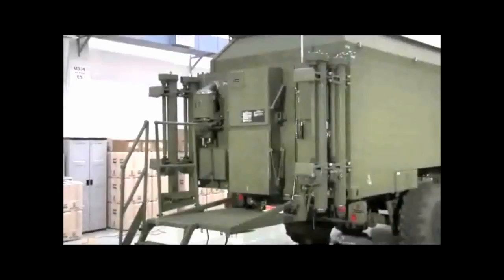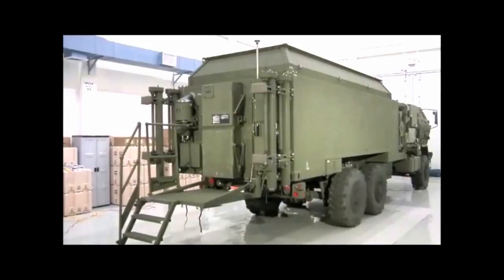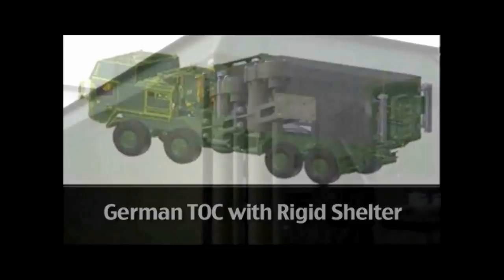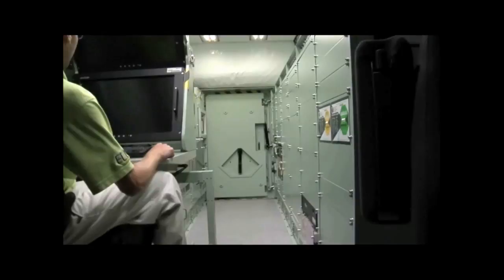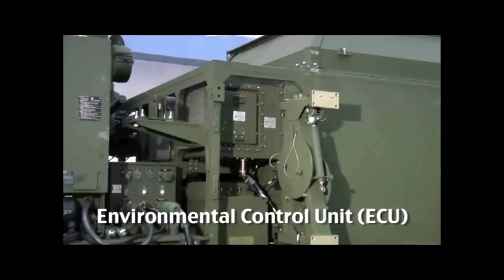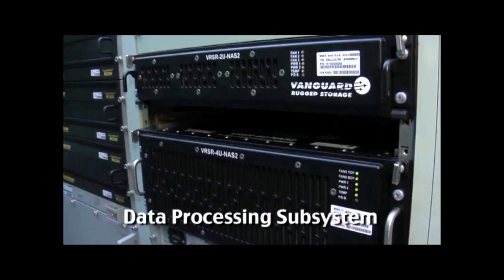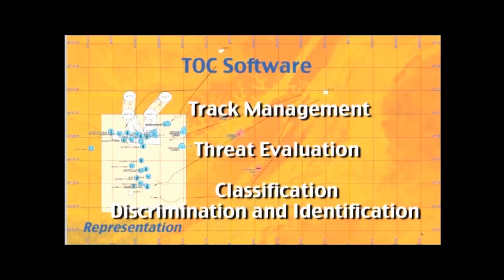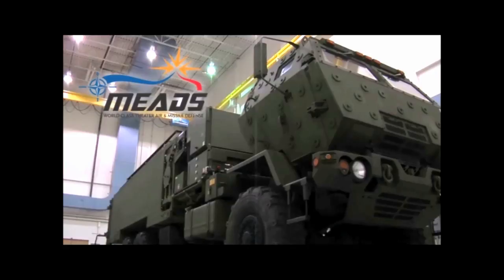MEADS (Medium Extended Air Defence System)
The Medium Extended Air Defence System (MEADS) is designed for protecting troops in out-of-area missions as well as assets and areas in alliance and national-defence contexts. The system is a joint development between the USA, Germany and Italy.

Equipped with a 360° radar system, a command post with leading-edge technology and hit-to-kill missiles, the system can combat all airborne targets, including cruise and tactical-ballistic missiles.

Project timeline
- 2004: Development of the future tactical air defence system started
- 2009: Critical design reviews for all major end items concluded
- 2010: Critical design review on system level concluded
- 2011: PAC-3 MSE missile tested for the first against a simulated target in launcher characterisation test
- 2012: Air-breathing target (ABT) intercepted in first system test firing (FT-1)
- 2013: Tactical-ballistic missile (TBM) and air-breathing target (ABT)  - approaching from different directions – intercepted simultaneously in final system test firing (FT-2)
- 2014: Essential system capabilities, plug-and-fight, netted distributed, engage on remote, command & control and interoperability were confirmed in System Demonstration.

The programme is being realised by MEADS International Inc. a joint venture of MBDA Germany, MBDA Italy and Lockheed Martin